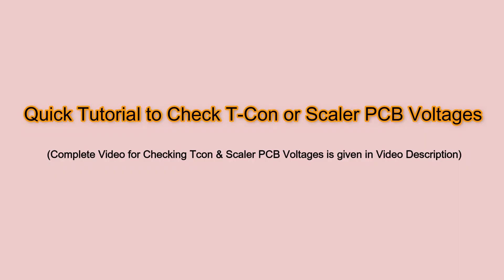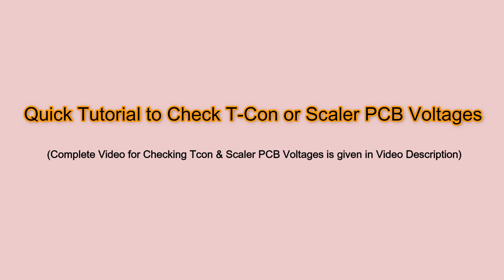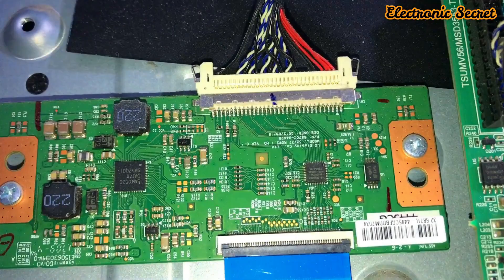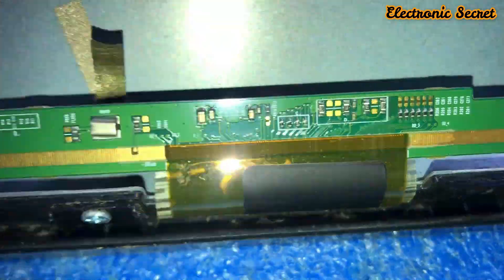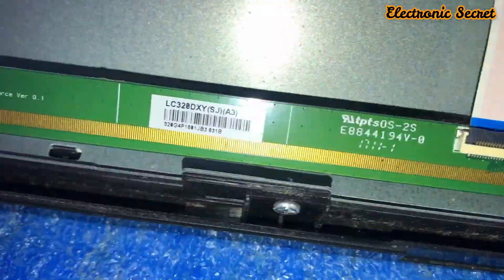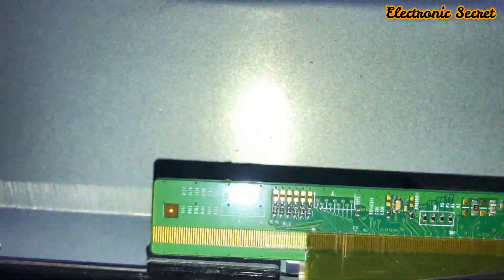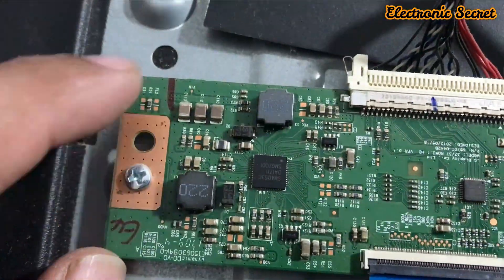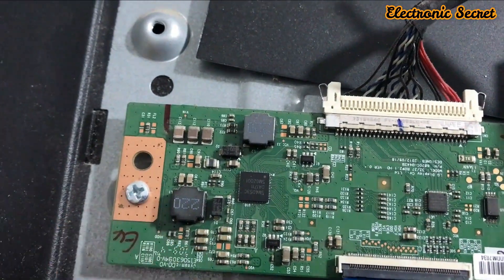WHY TV SCREEN GOES BLACK, LED TV WON'T TURN ON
This video shows why tv screen goes black,Led Tv won't turn on,why led tv screen goes black by electronic secret.